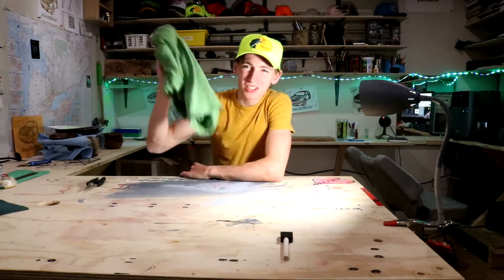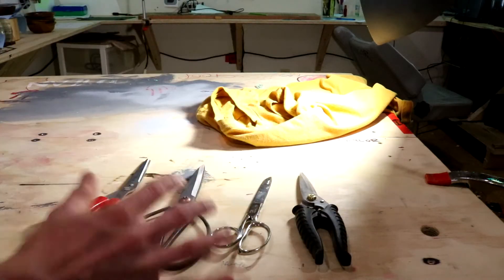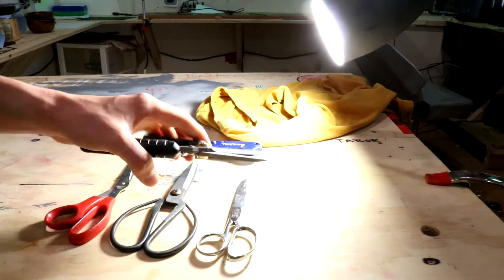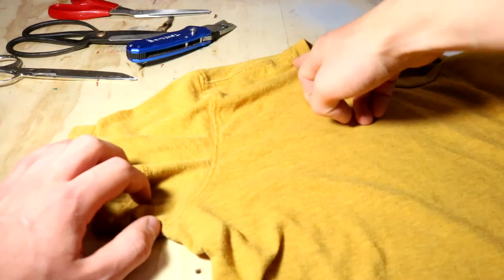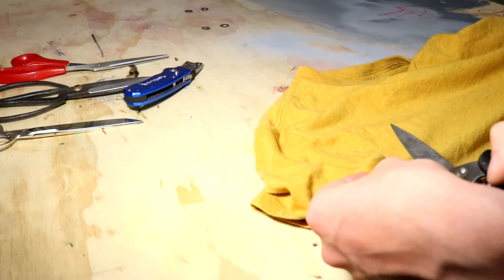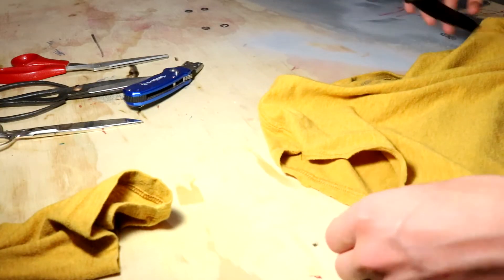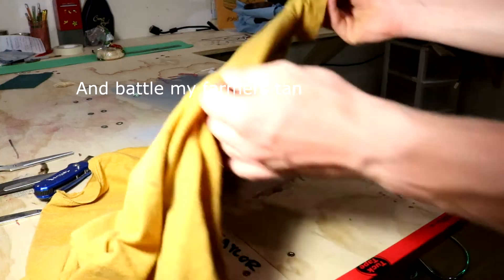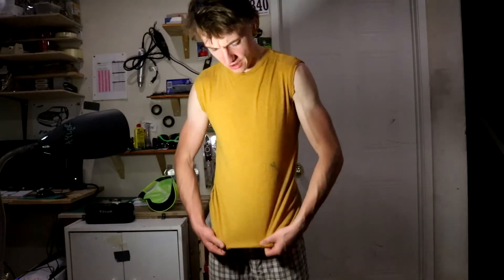How To Cut Sleeves Off A Shirt ~EASY~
Here I show you how to quickly and easily take the sleeves off a tshirt. This would also work on a long sleeve shirt. I also talk about the best (my favorite) tools to use to cut the shirt's sleeves off with.

? DOCTOR VOX - Endgame

MY GEAR
My First wood burner
Favorite Wood Burner
Favorite Wood Glue
RazerTip Wood Burner
Favorite Tripod
Favorite Hearing Protection